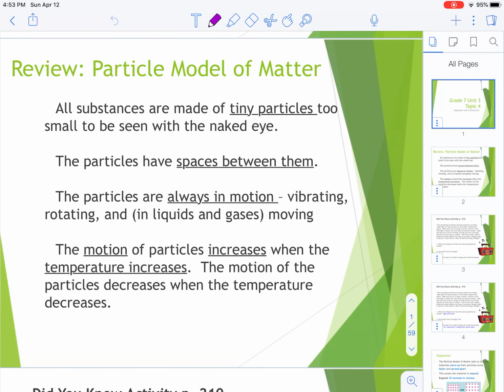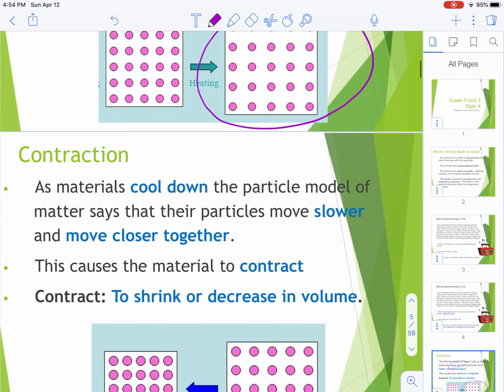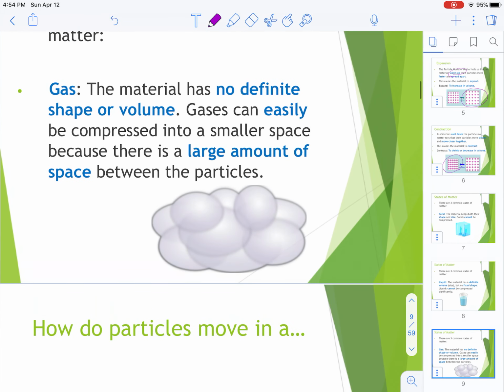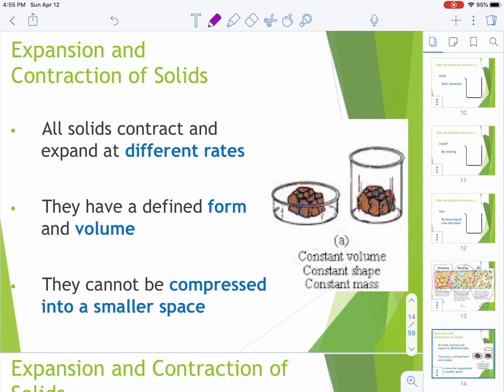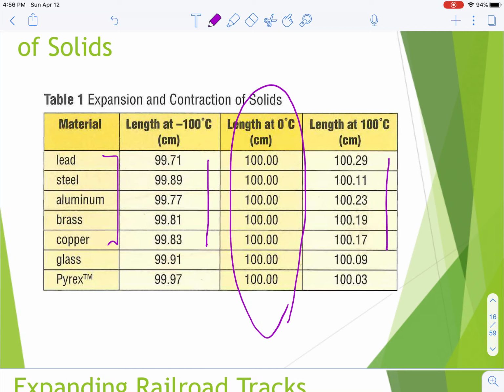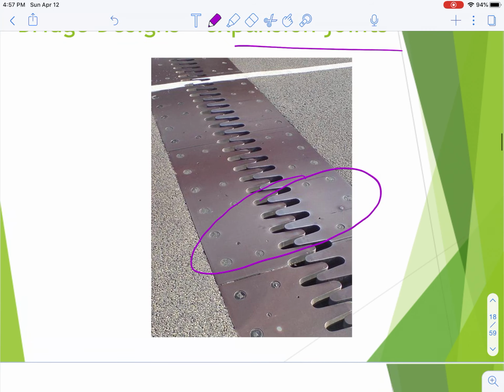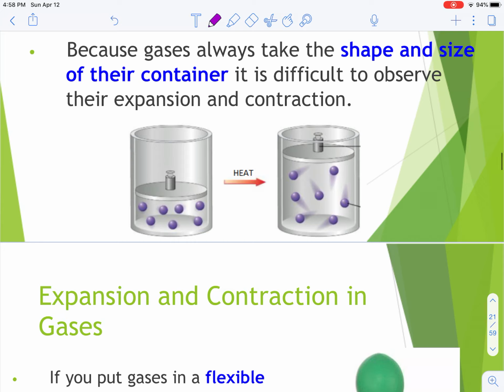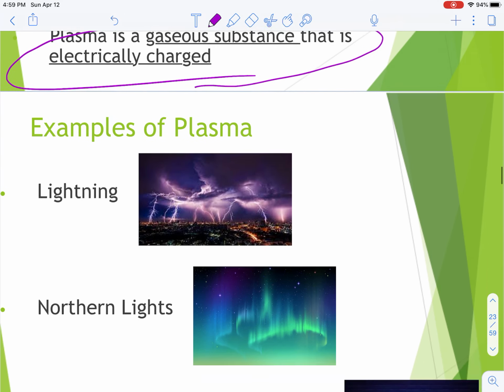S7 U3 Topic 4 video lesson